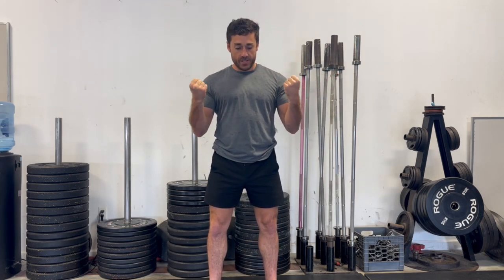Protein (week 11)